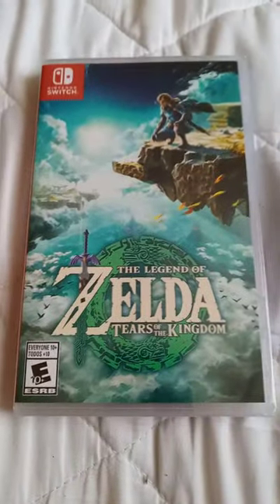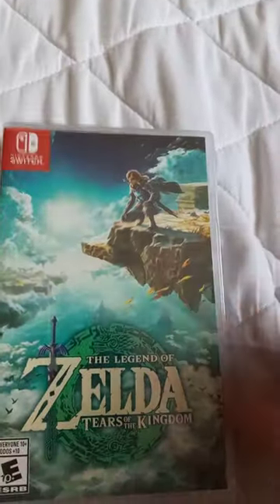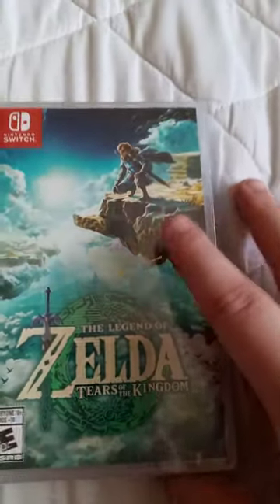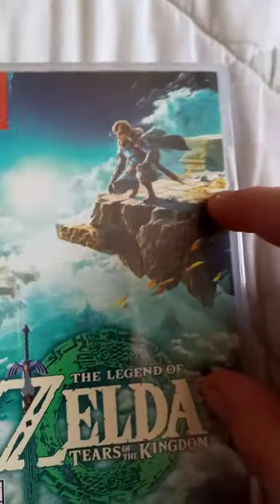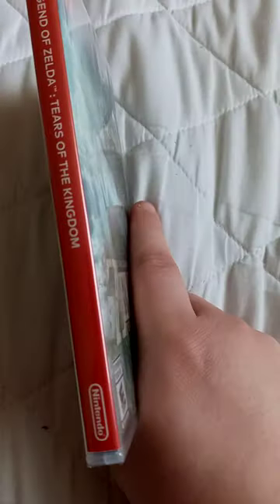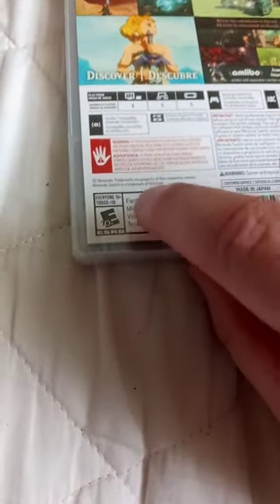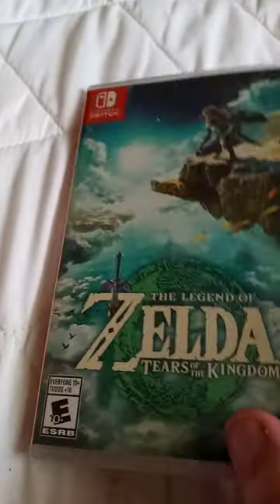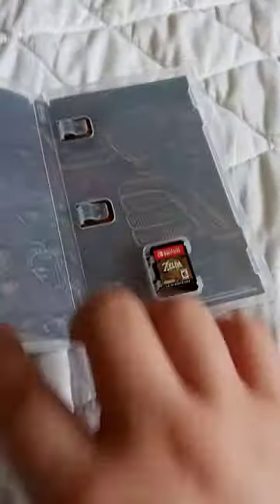Legend of Zelda Tears Of The Kingdom Unboxing